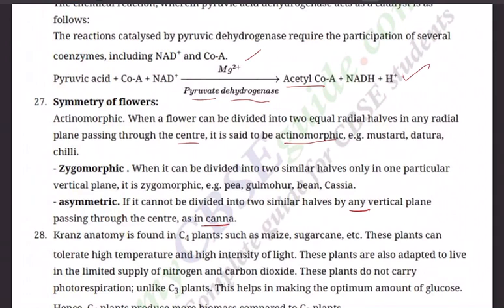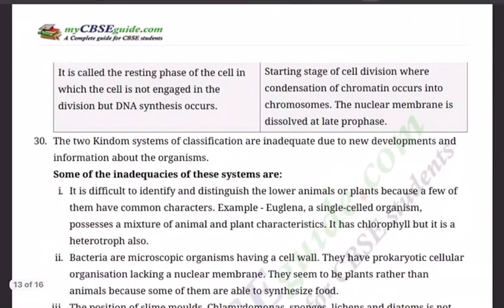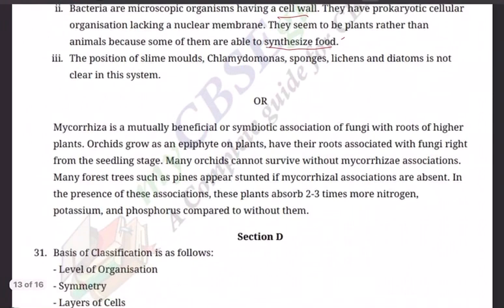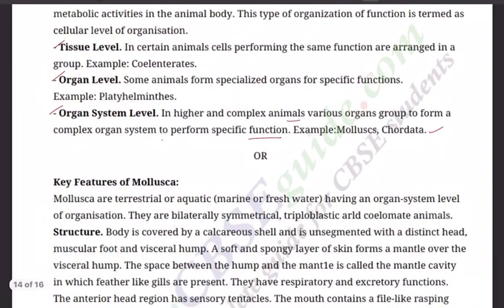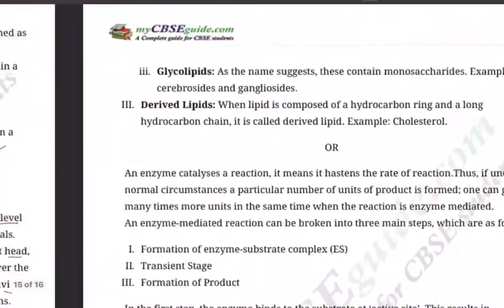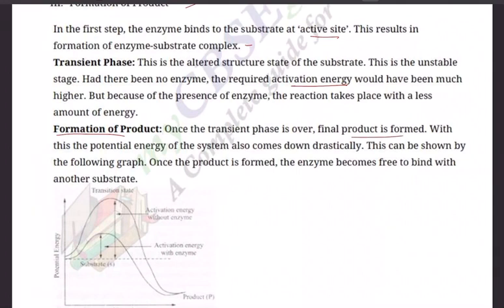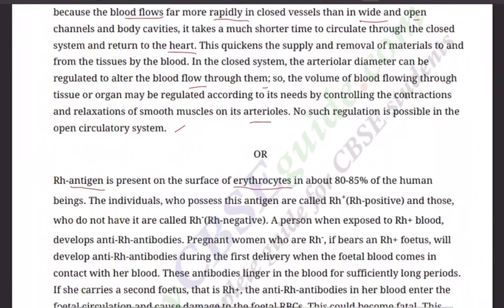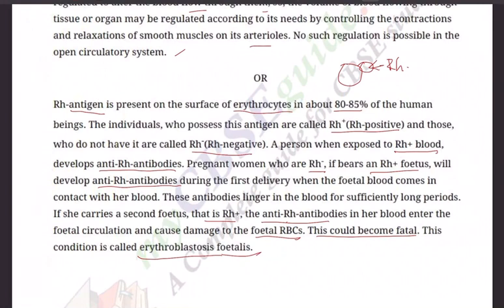Class 11th Biology Revision